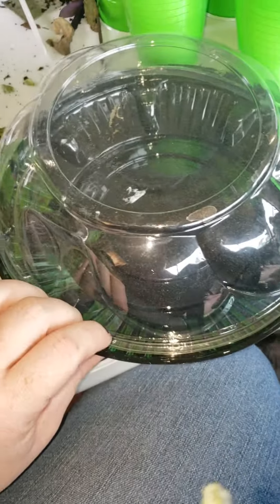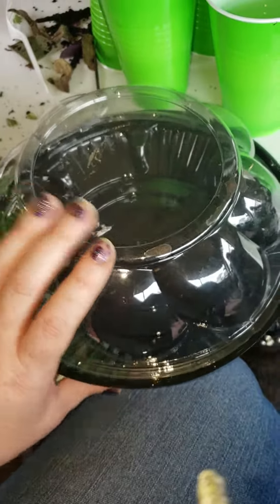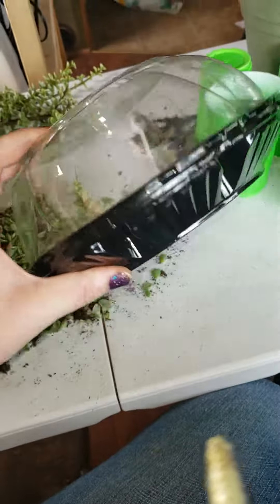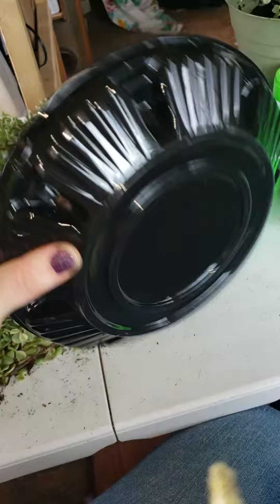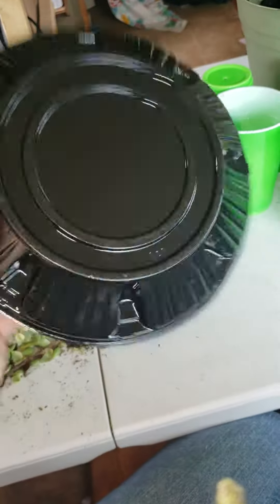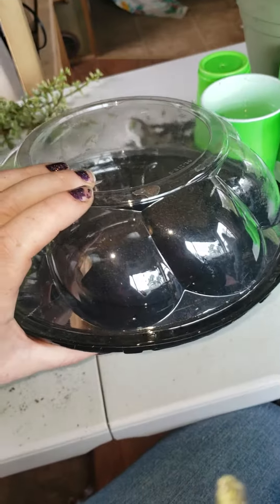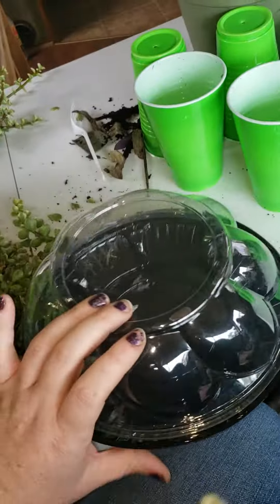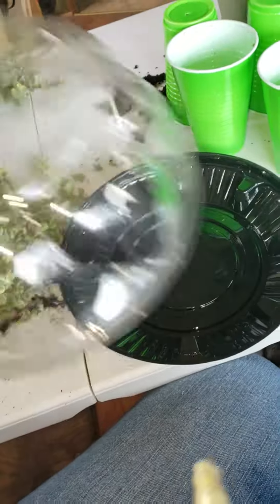Homemade Greenhouse For Venus Flytrap Seeds